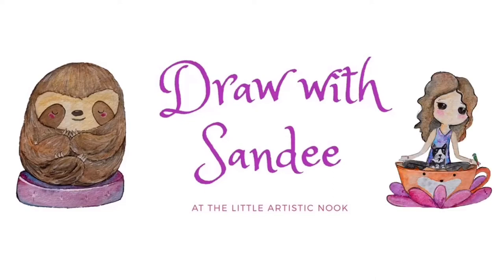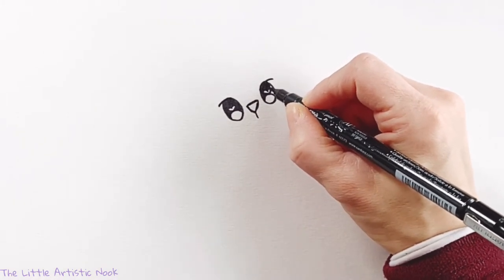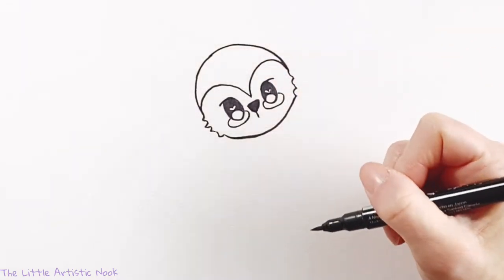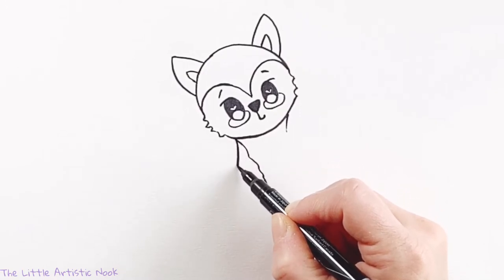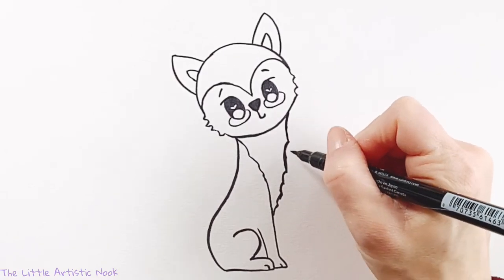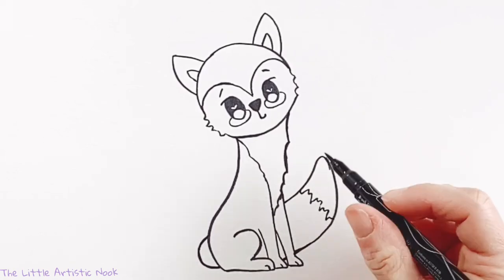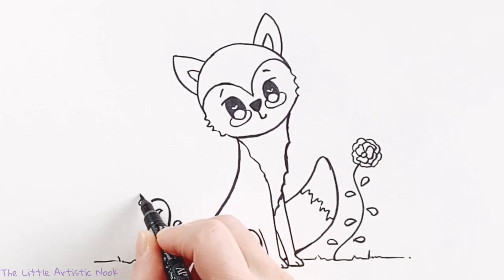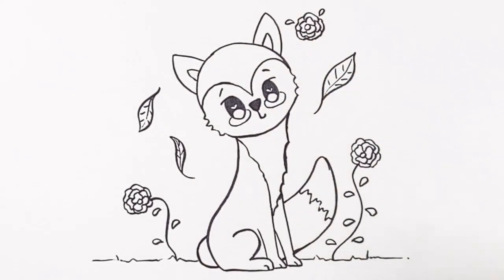How to Draw a CUTE FOX | Step by Step ANIMAL Illustration Tutorial [Easy Art Lesson]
Learn how to draw, step by step, a cute little fox!

If you ❤️ my art supplies:
•Prismacolor Premier Brush Tip Marker